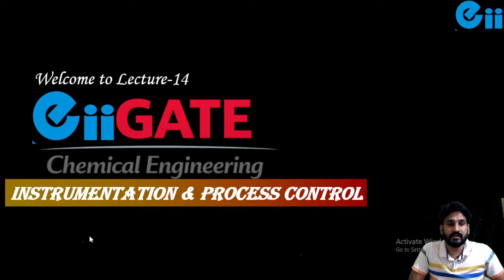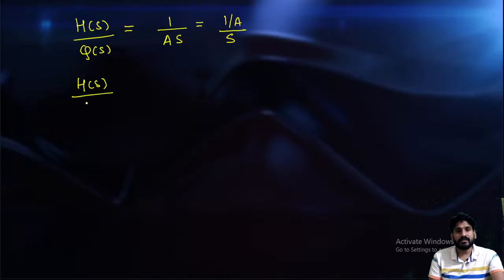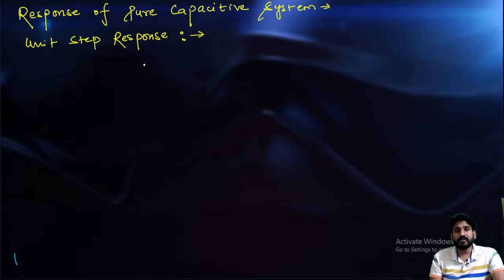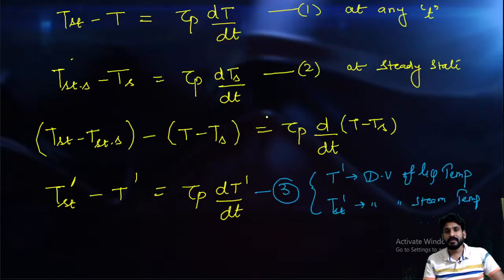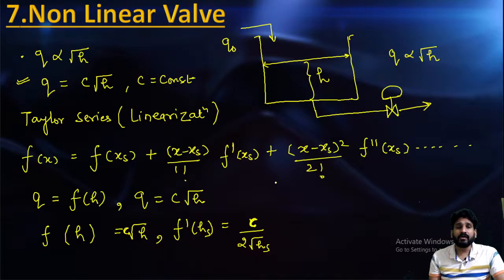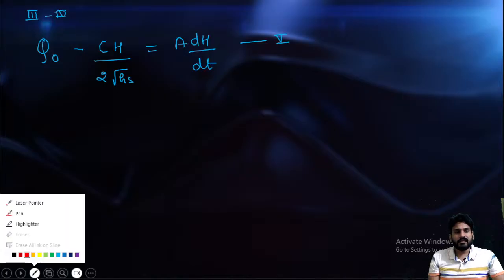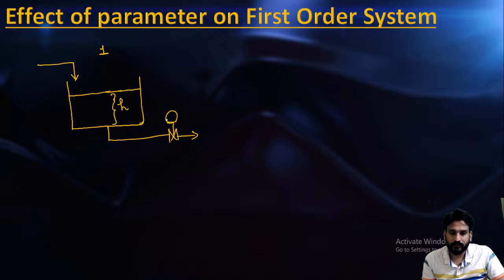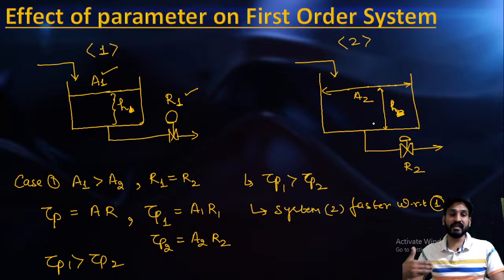L-14 GATE 2027 Instrumentation & Process Control (IPC) , Chemical Engineering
Online Class Schedule : 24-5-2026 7:15pm to 8:30pm

GATE 2027 Online coaching Course for Chemical Engineering : Instrumentation & Process Control (IPC)

Master Instrumentation and Process Control (IPC) for GATE Chemical Engineering with a structured, concept-driven course by Engineers Institute of India (Eii). This program takes you from basic fundamentals to advanced GATE-level problem solving, ensuring complete syllabus coverage with strong conceptual clarity.

Start with core topics like process dynamics, transfer functions, and control system modeling, and progress to controller tuning, stability analysis, frequency response, control valves, and instrumentation systems—fully aligned with the latest GATE pattern.

Each concept is supported with extensive problem practice, including previous year questions, model problems, and exam-oriented shortcuts, so you learn how to apply concepts under real exam conditions.

• Beginners aiming to build IPC from zero to advanced level
• Students struggling with numerical and conceptual problems
• Aspirants targeting high accuracy in GATE 2-mark questions

Key Features:
• Complete IPC syllabus coverage
• Concept + problem-solving approach
• PYQs with detailed solutions
• Exam-focused strategies & shortcuts
• Recorded + live learning support

GATE 2027 Chemical Engineering Preparation

Online and Offline Classroom batches are currently running, and new batches are starting soon.
Recorded Video Lectures are also available for those who prefer flexible, self-paced learning.

Don’t wait—start your GATE preparation in the right direction and boost your rank.

Note: New edition will be available from 15th May 2026